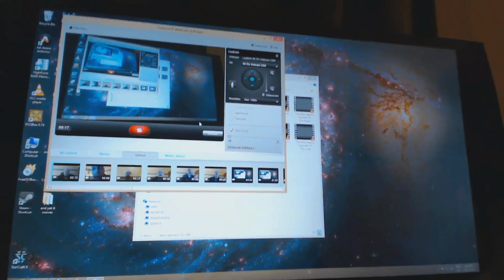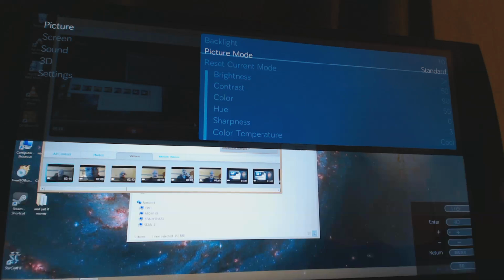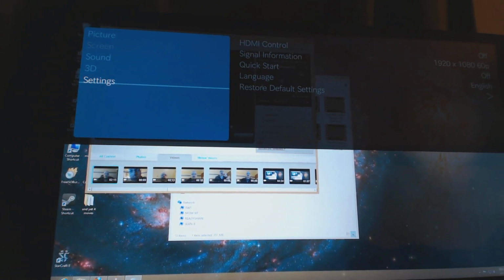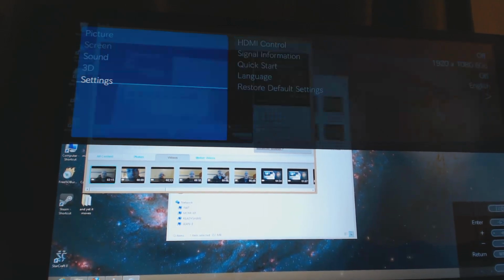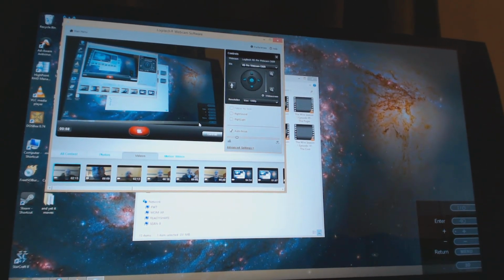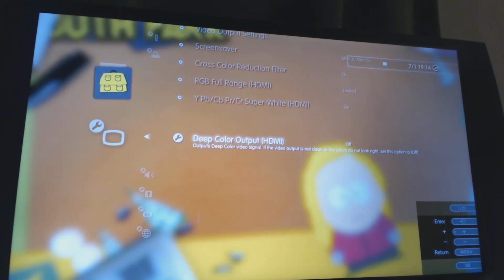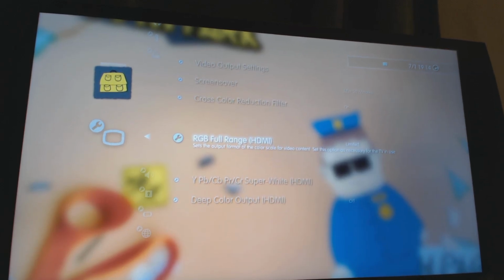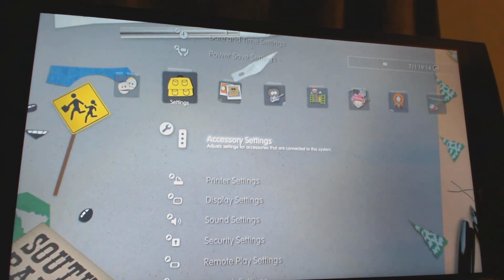Playstation 3D Monitor Black Screen Fix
Does your screen black out for 2 seconds every 40 minutes with HDMI Inputs?
Wanna Fix it?

PS3=First Gen 20gb model - HDMI cable that came with monitor
PC Video= Radeon 12.11 Version 8 Beta Catalyst Software - cheep $7.00 on sale brandX cable.
North America